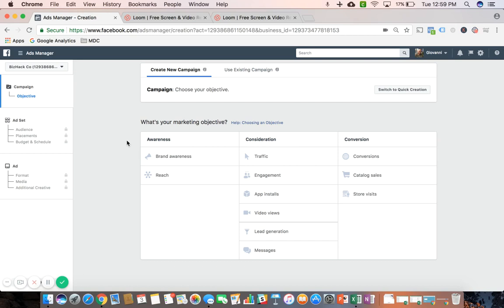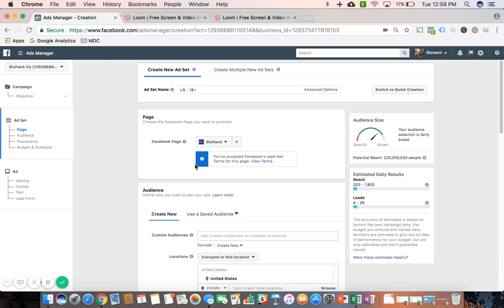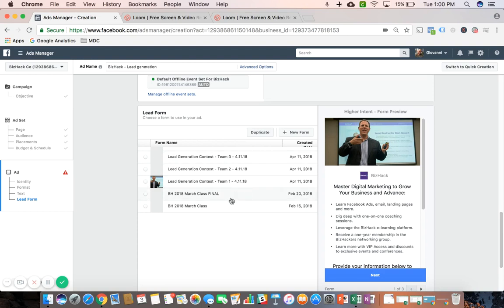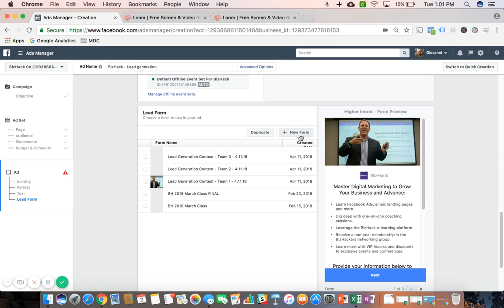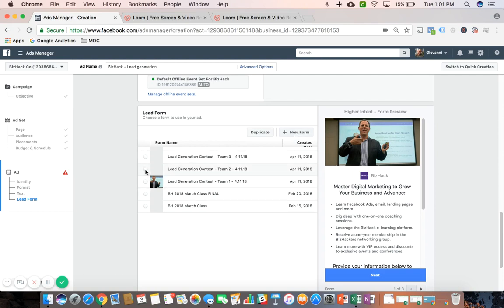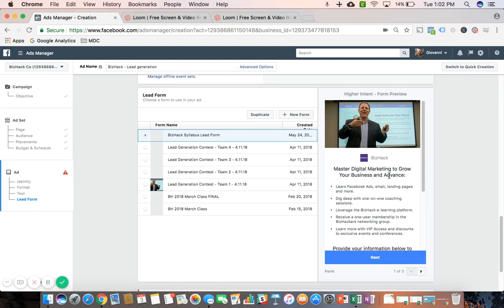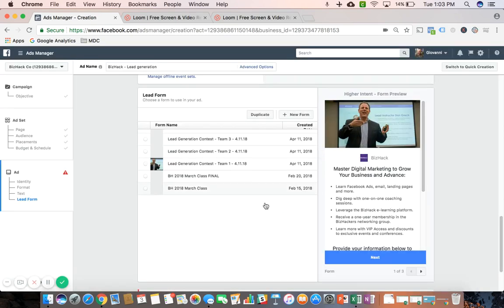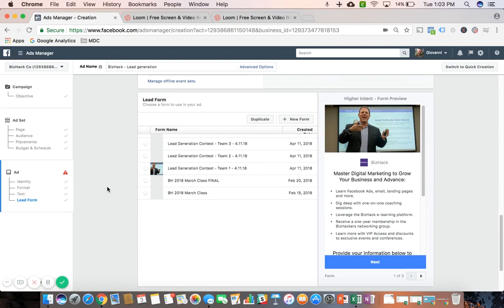🔵 HOW To Create A LEAD GENERATION Campaign in FACEBOOK (2022) - BizHack Digital Marketing Training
A demonstration on how to create a lead generation campaign within Facebook advertising by Giovanni Insignares, lead instructor of BizHack Academy's Fundamentals of Digital Marketing course.